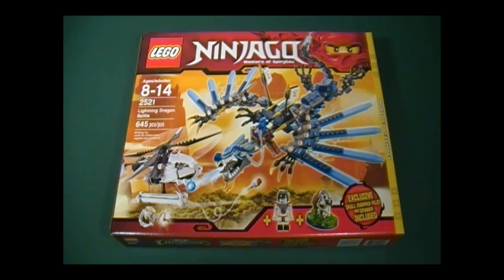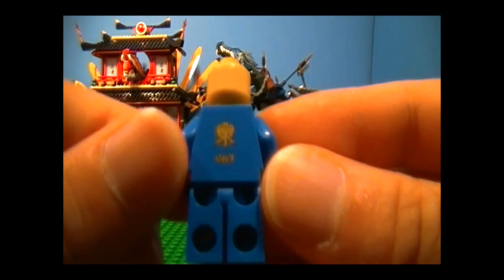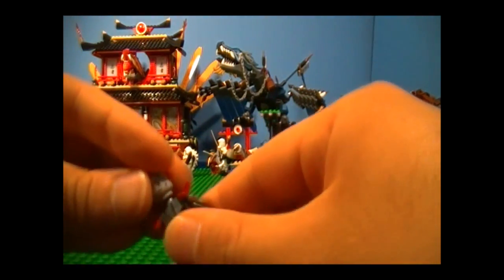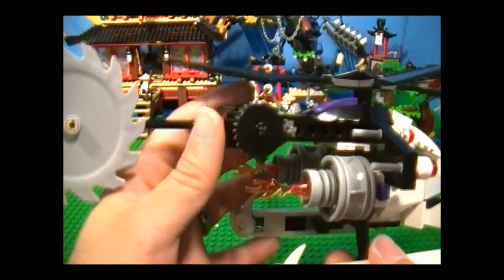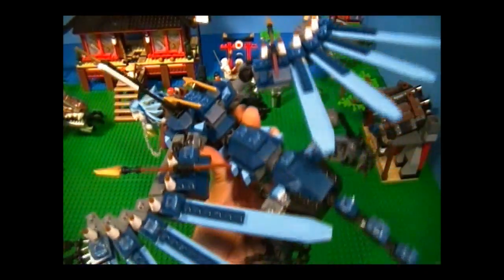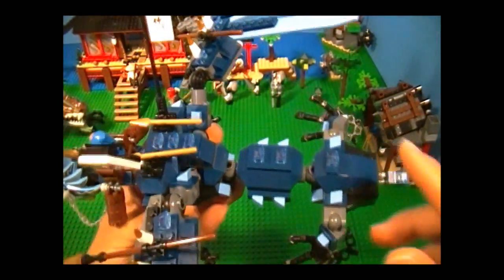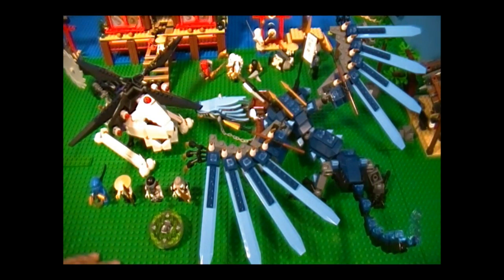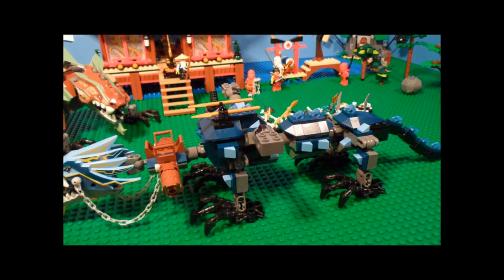Lego 2521 Review Lightning Dragon Battle Ninjago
Lego 2521 Lightning Dragon Battle review from the Ninjago theme.
Reviews Episode 50.
I hope you found this review useful and entertaining. To see my reviews of other sets, please visit my web